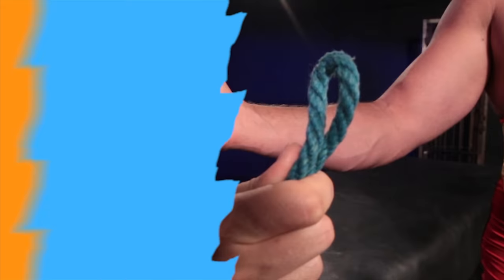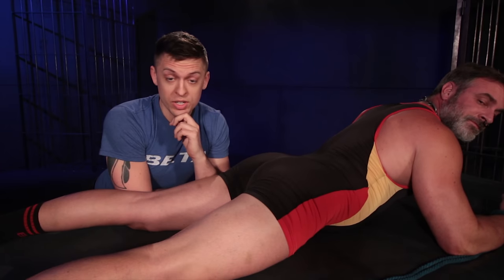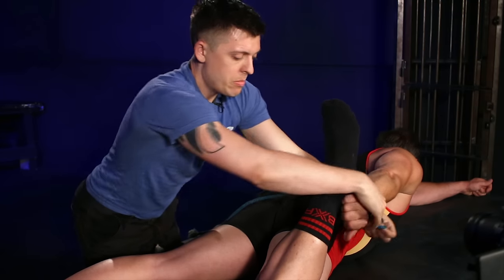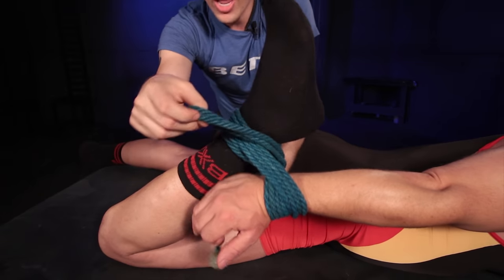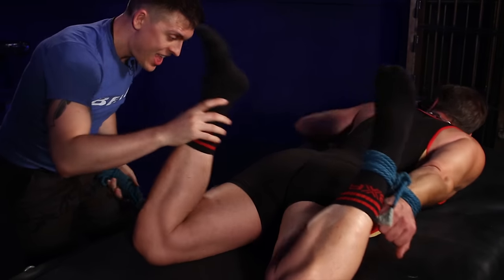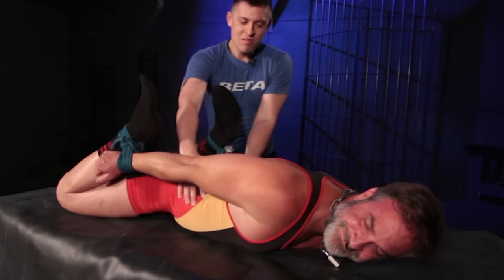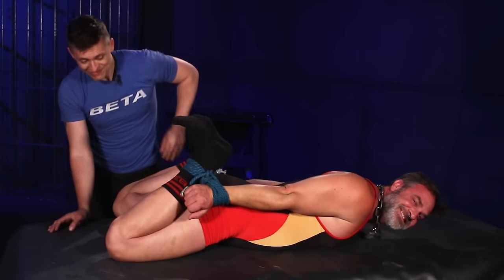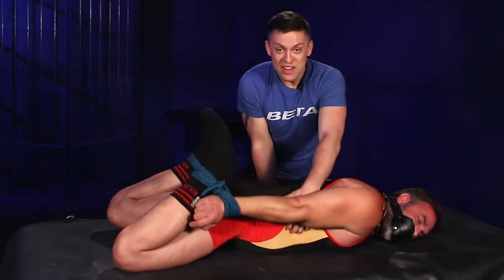WRIST TO ANKLE TIE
This week, let's tie things together with something magical, some might even say bewitching! Let us know what kink shenanigans you wanna see next week!